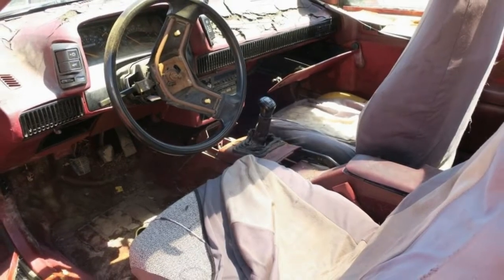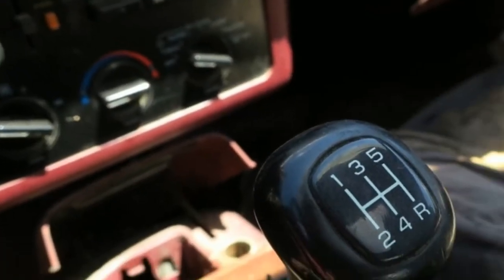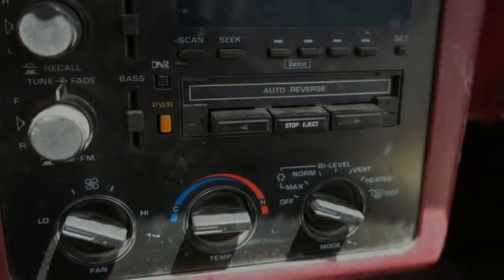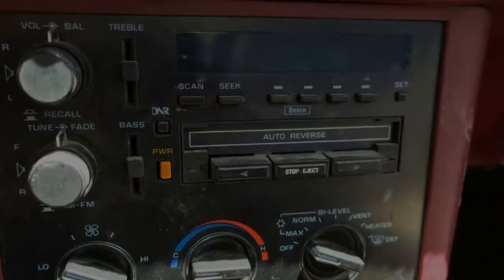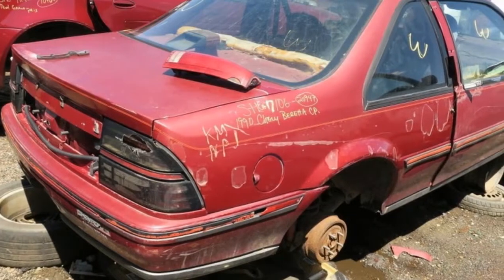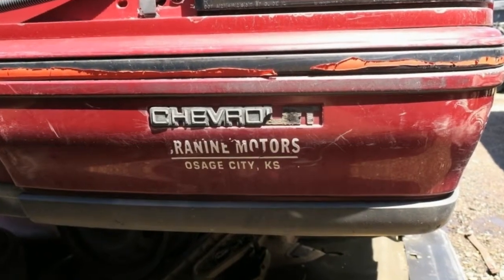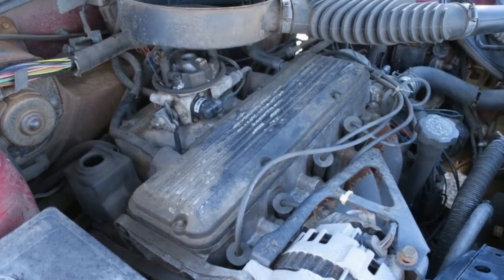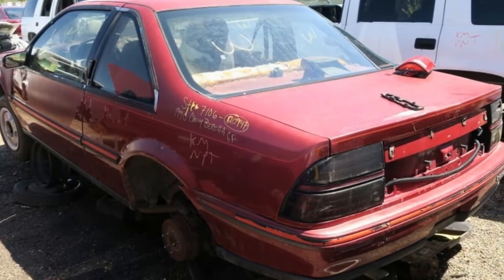Junkyard Gem 1990 Chevrolet Beretta with 5 Speed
Nearly all of these allegedly sporty coupes had automatics, but not this one
Power came from a throttle-body-injected 2.2-liter pushrod engine, developed in the early 1980s for use in the Cavalier. Output was 95 horsepower, a bit stingy for a 2,540 car that was supposed to be sporty. If MC Hammer ever bought one of these new, he would have selected the optional Quad-4 engine, which boasted close to twice the horsepower of the 2.2.